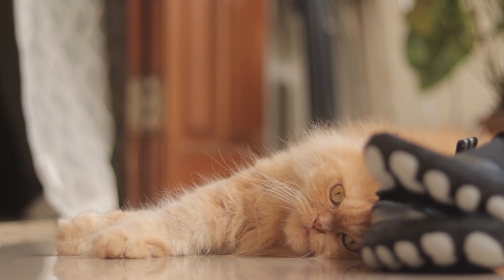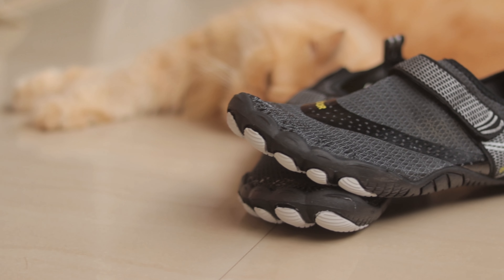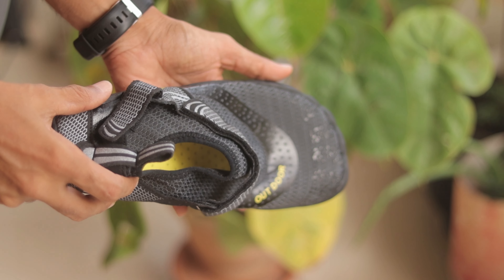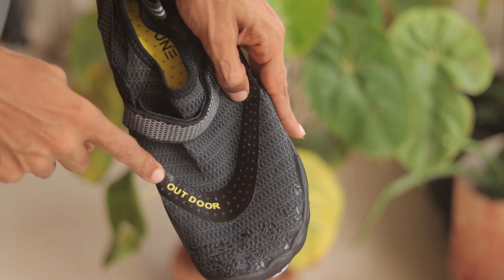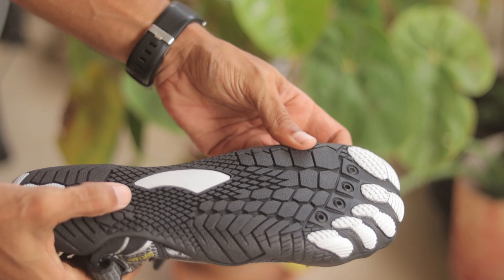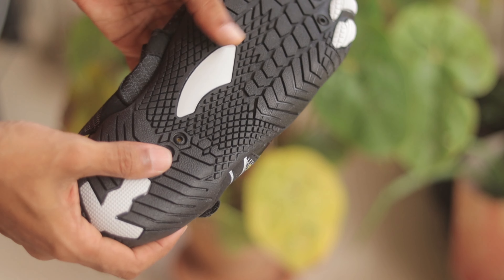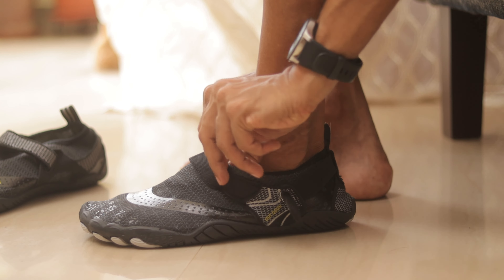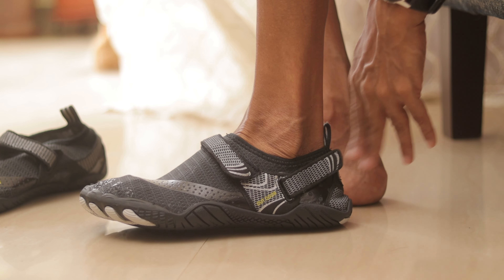Cheapest Barefoot Shoes In India Andune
These are the cheapest barefoot shoes in India. Andune cross training shoes. In this video we are going to review these shoes and check out if they are any good for running.

Barefoot shoes are prefered by many a runner for running short distances as they provide the most natural gait particularly if one is a forefoot or midfoot runner. A brand which comes to mind is Vibram with its five fingers line up. However they are way too expensive for the casual runner. Could andune provide us with a cheap alternative?